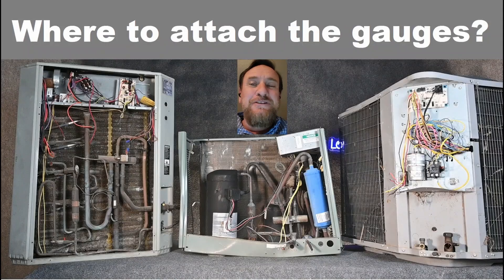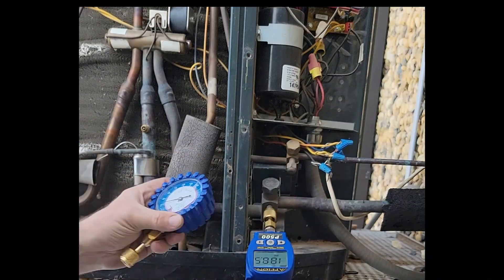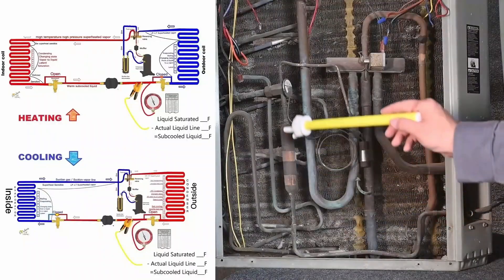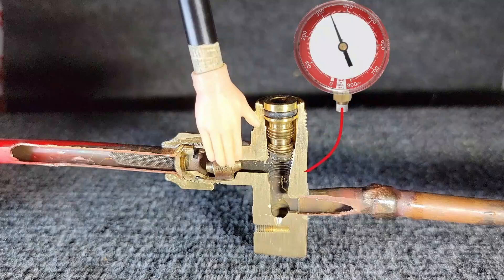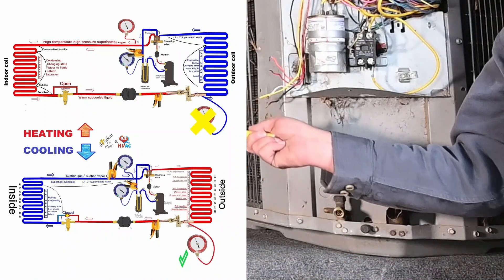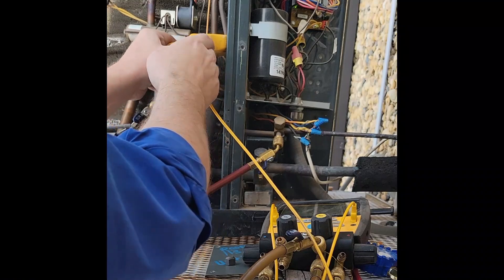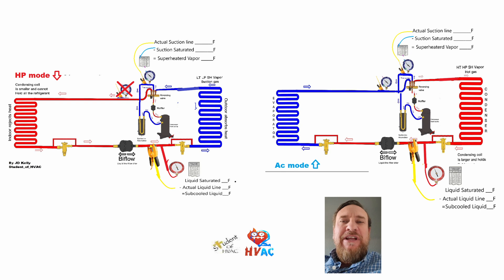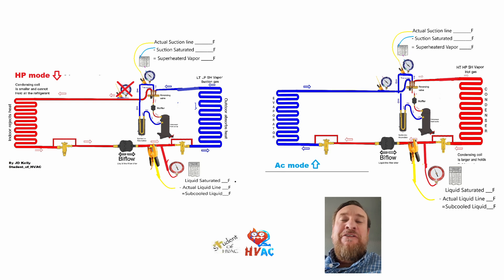Heat Pump 11 Gauges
Where to attach the gauges  on a heat pump?

It depends on the manufacture & the metering device location.

In this video we cover where to hook up the suction gauge on a heat pump and where to hook up the HP gauge on a heat pump in each mode.

We cannot cover every possible example but we do cover the most common scenarios from 3 different manufactures.

As you learn more about heat pumps they become easier to understand diagnose and troubleshoot.